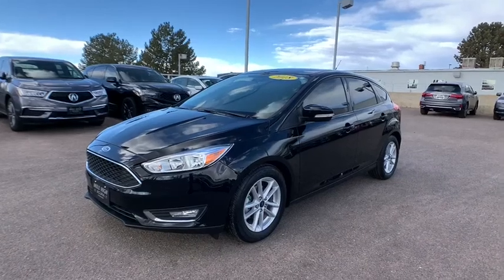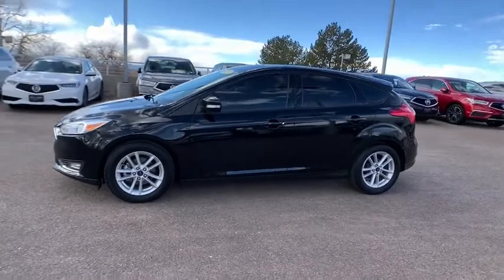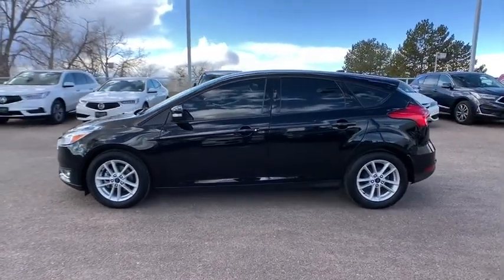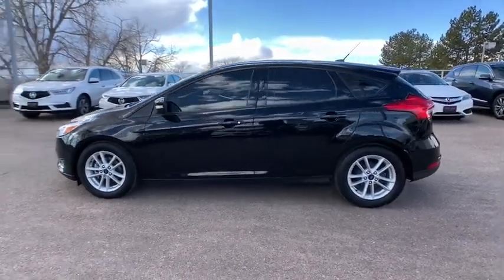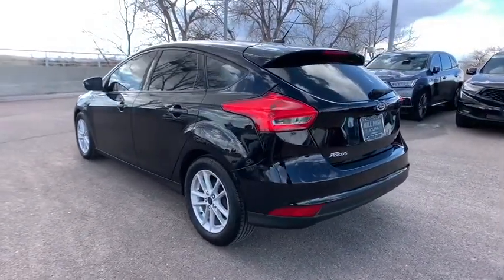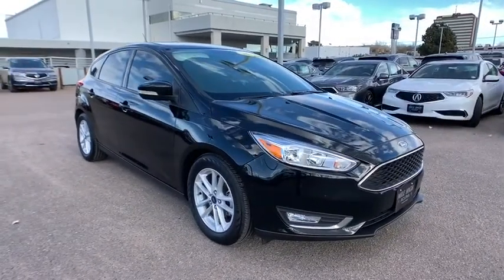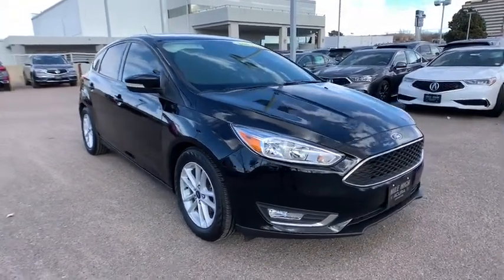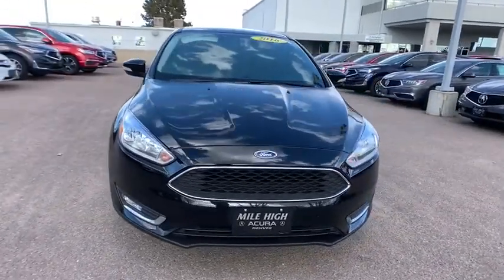2018 Ford Focus Aurora, Denver, Highland Ranch, Parker, Centennial, CO 18772A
Black Used 2018 Ford Focus available in Aurora, Colorado at

New Price! Priced below KBB Fair Purchase Price! CARFAX One-Owner.LOW MILES!, ONE OWNER, VALUE VEHICLE!, Focus SE, 4D Hatchback, 2.0L I4 DGI Ti-VCT, 6-Speed Automatic with Powershift, FWD, Black, Charcoal Black Cloth.Located in Denver CO, and also serving Aurora, Parker, Highlands Ranch, Castle Rock, Littleton, Lakewood, Englewood, Lone Tree, Boulder, Colorado Springs, Fort Collins, Centennial, and Golden. All prices include Dealer and Handling of $599.